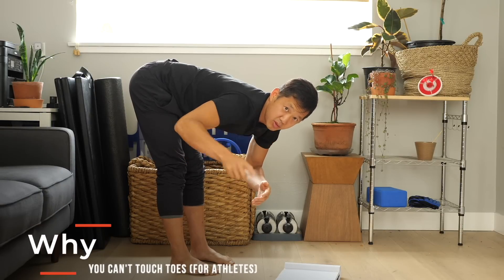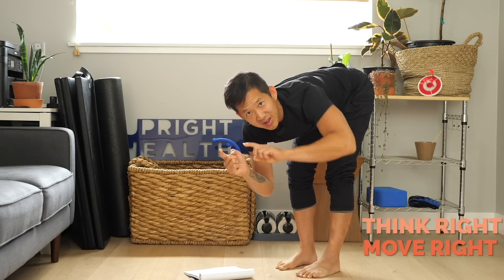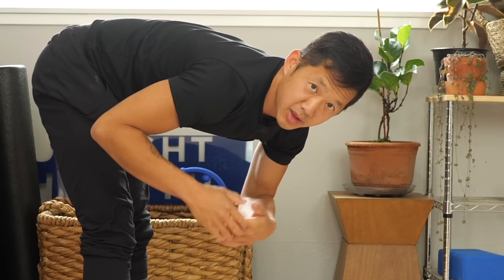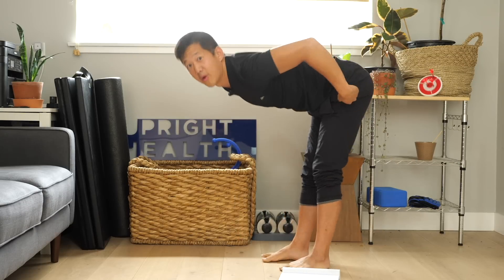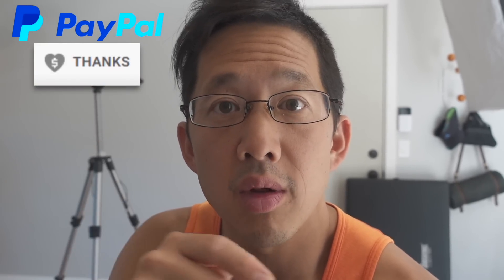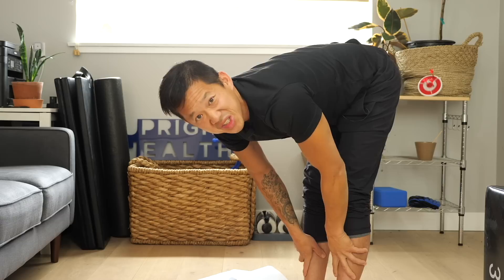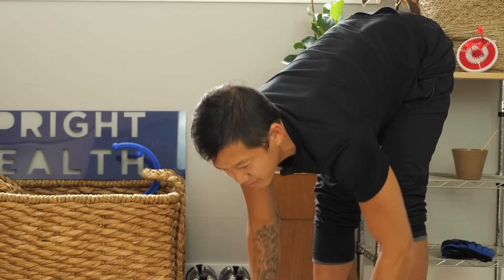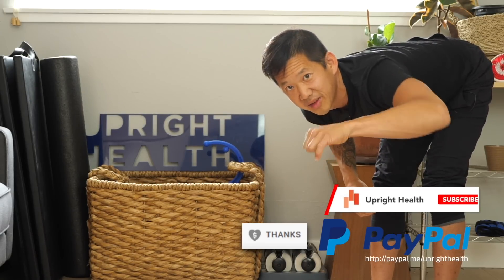Why You Can't Touch Your Toes (For Athletes Young and Old)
Why can't you touch your toes? Many athletes of every age can't touch their toes despite being active. If you're an active person who can't touch your toes, find out WHY in this video.

Even if you are an active person, it's highly probable that you can't touch your toes. A lot of athletes, particularly weight lifters, cannot touch their toes because they do not do the stretching and training required to touch their toes. If you want to be able to do the forward fold and touch your toes, you need to improve your flexibility safely and gradually by loading the muscles and teaching them how to handle a deep fold in the hips.